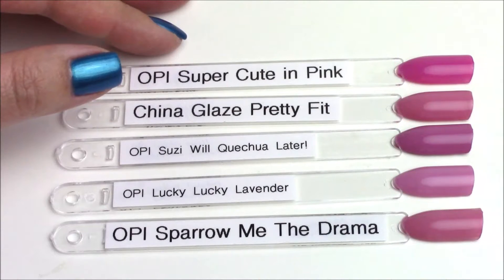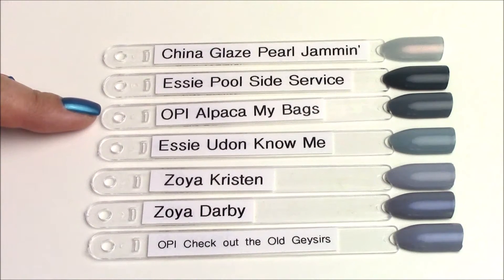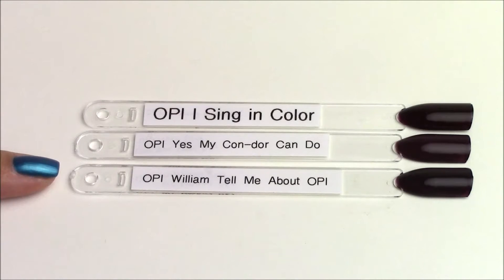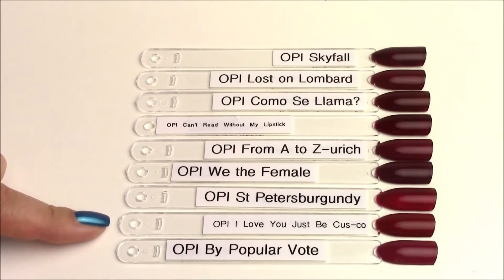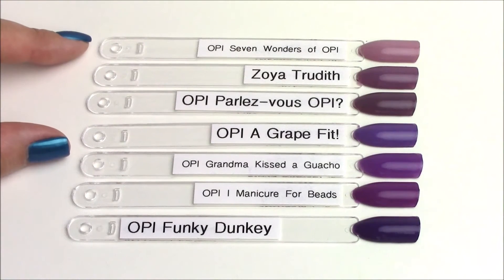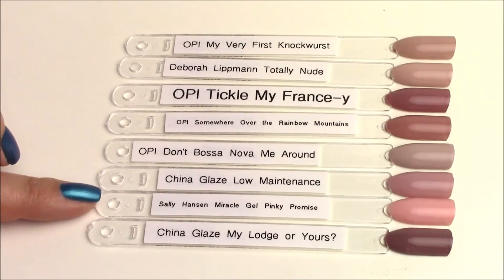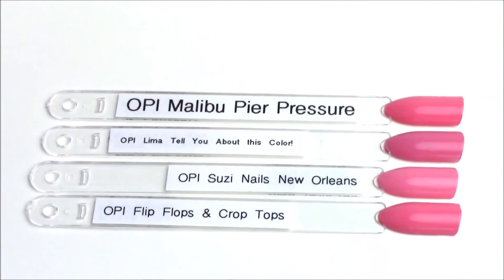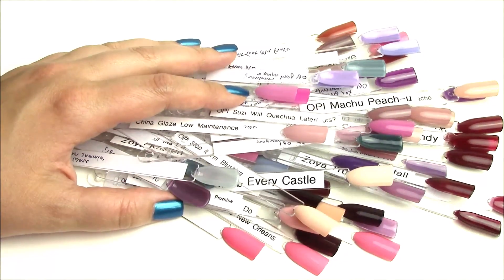OPI Peru Collection Comparisons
Hi guys.  Here are comparison for all 12 polishes in the OPI Peru Collection.  I came close on two shades but I couldn't find any dupes in my current collection.  If you requested a polish and don't see it here, I simply didn't have it...I wrote down everyone's requests!  Please enjoy.

On my nails: OPI Venice the Party?